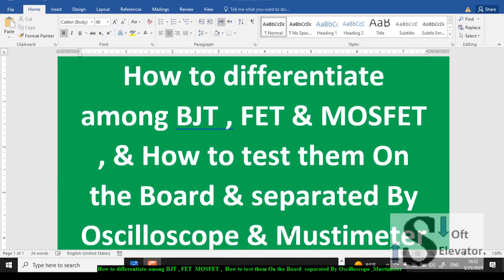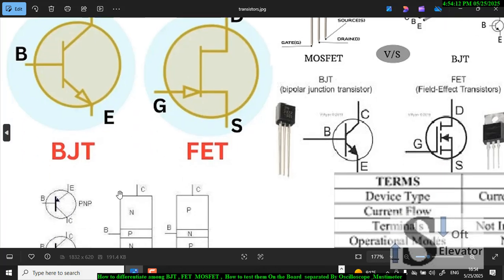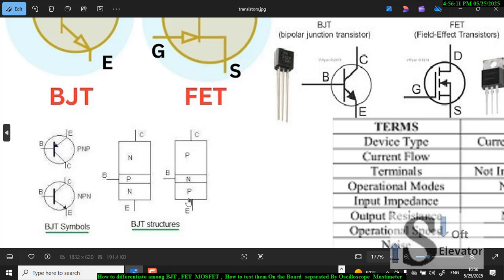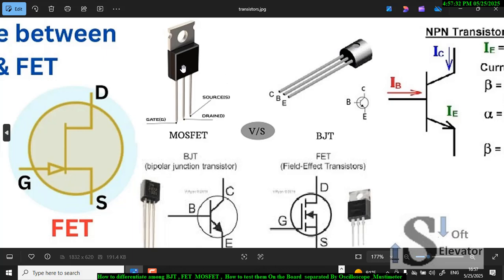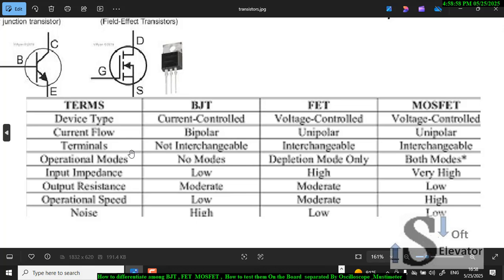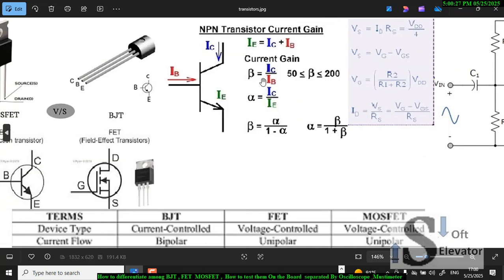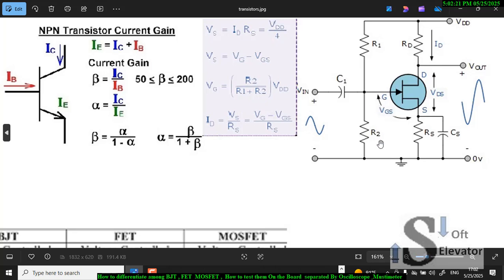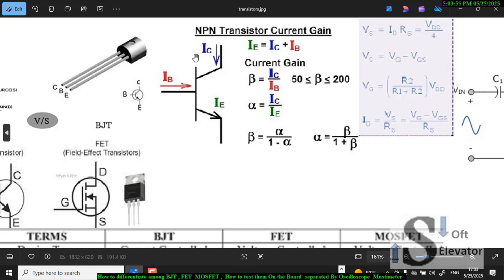How to differentiate among BJT , FET & MOSFET , How to test them On the Board and seprated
How to differentiate among BJT , FET & MOSFET , How to test them On the Board and seprated  by Oscilloscope & Multimeter